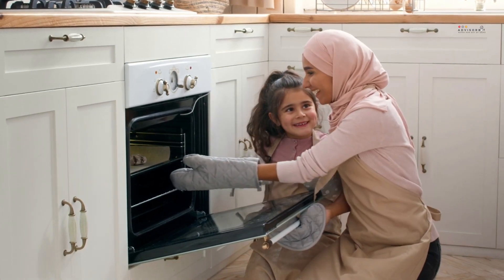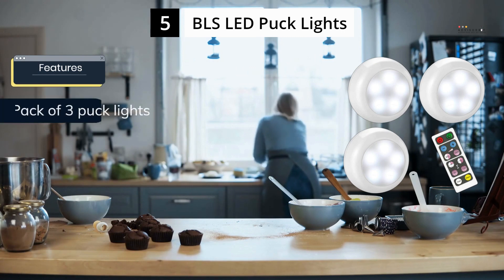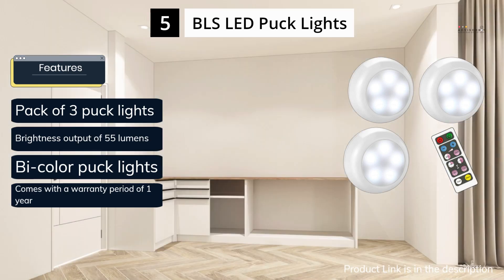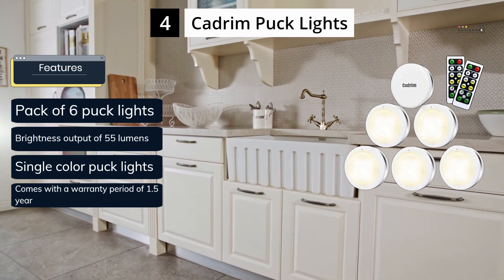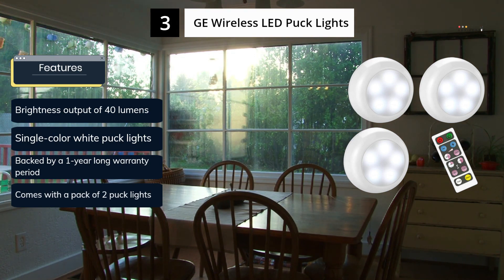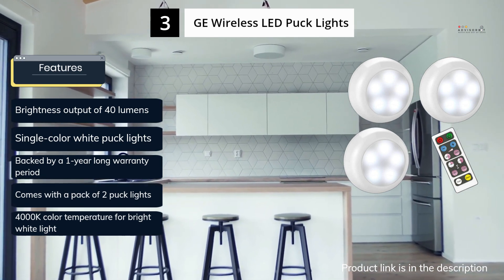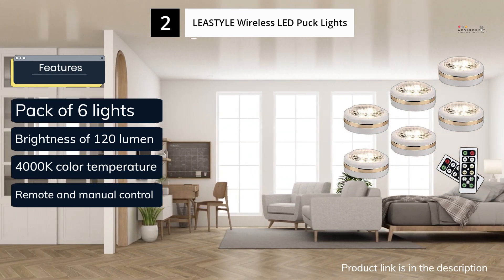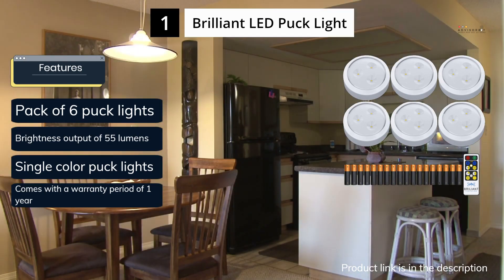Best Puck Lights 2024 || Top 5 Puck Lights Review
Looking for Puck Lights? not sure which one to get?  Well, we've done all the research for you, and here's the list of the Best Puck Lights 2024:
1►Brilliant LED Puck Light
2►LEASTYLE LED Puck Light
3►GE Wireless LED Puck Lights
4►Cadrim Puck Lights
5►BLS LED Puck Lights

Are you in search of the best puck lights for your home or office? Look no further as we have got you covered. Puck lights are an essential element for your interior decoration as they provide adequate lighting while enhancing the aesthetic of your living space. However, with so many options in the market, it can be challenging to make the right choice. In this buying guide, we will provide you with the necessary information to help you make an informed decision and select the best puck lights that meet your needs.

Brightness: When selecting puck lights, consider the brightness level that you need. You can find puck lights with different brightness levels that range from dim to ultra-bright. If you need a bright light, consider LED lights that have a higher lumen output. Ensure that the brightness level of the puck light you select matches the intended use.

Color temperature: The color temperature of your puck lights is equally important. It determines the mood and ambiance of your living space. Puck lights come in various color temperatures, ranging from warm white to cool white. If you prefer a warm, cozy ambiance, go for puck lights with warm white color temperatures. On the other hand, if you need a bright, refreshing ambiance, select puck lights with cool white color temperatures.

Power source: The power source of your puck lights is also important. Some puck lights are battery-powered, while others are plug-in or hardwired. Battery-powered puck lights are convenient and easy to install, while plug-in or hardwired puck lights offer a more stable power source.

Ease of installation: Consider how easy it is to install the puck lights you select. Some puck lights come with adhesive tapes, making them easy to install without the need for drilling. Others require screws or brackets to install, which may require professional installation.

Durability: Lastly, consider the durability of the puck lights you choose. Ensure that the materials used in construction are of high quality and can withstand wear and tear. Puck lights made from durable materials are likely to last longer, making them a good investment.

In conclusion, the best puck lights are those that meet your lighting needs, provide the right ambiance, and are easy to install. Additionally, consider the power source and durability of the puck lights you choose. With these factors in mind, you are now ready to select the best puck lights for your living space.